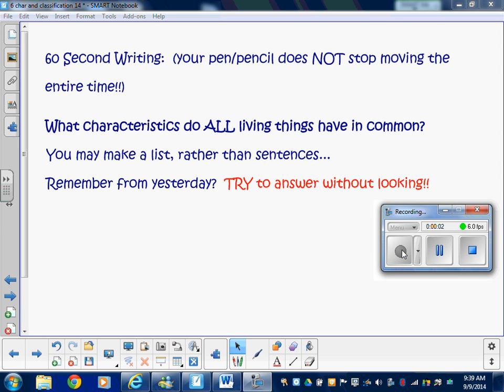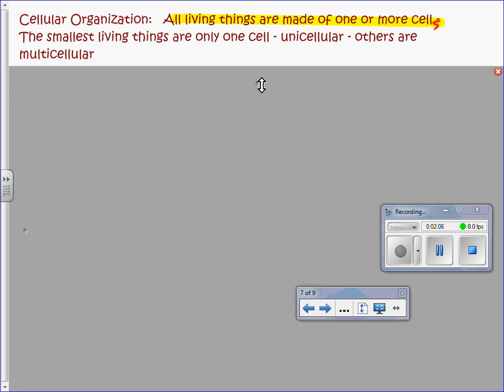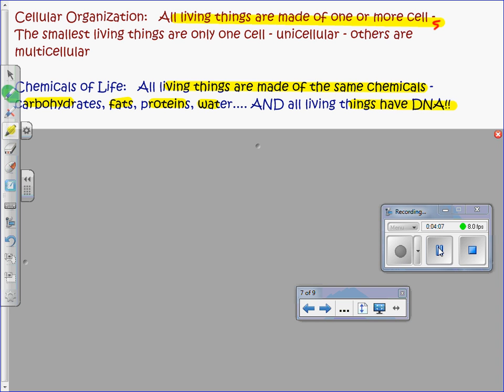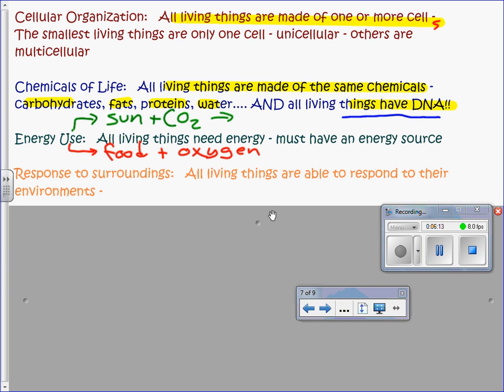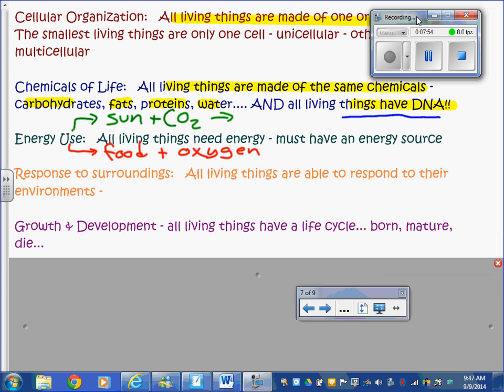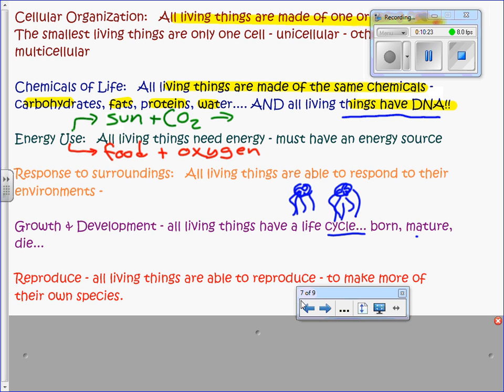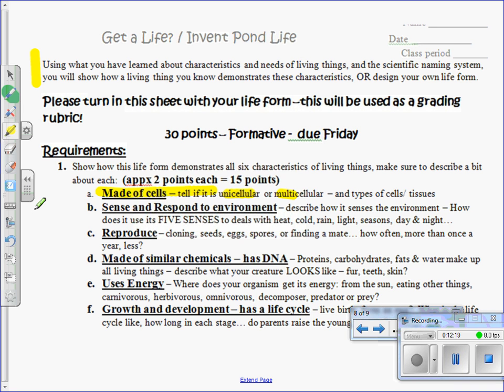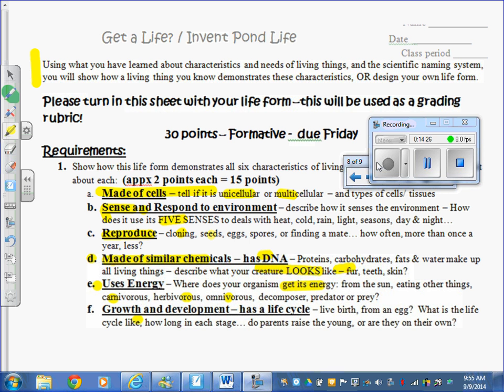flipped 6 charac InventALifeOD14